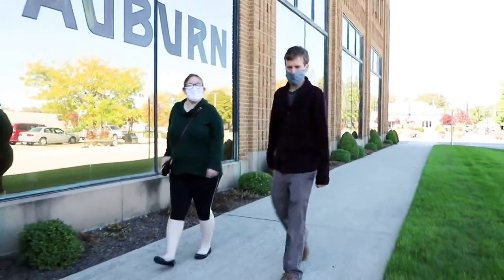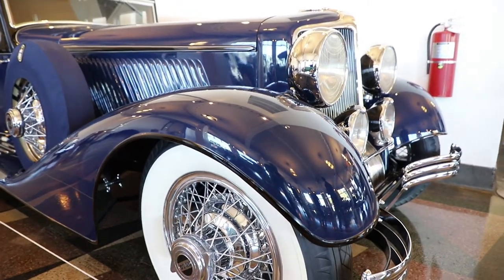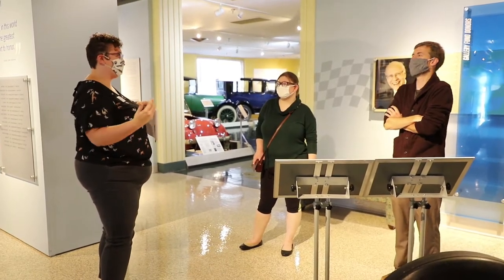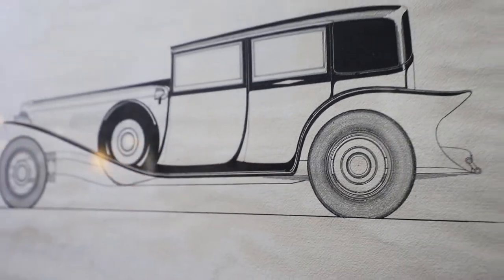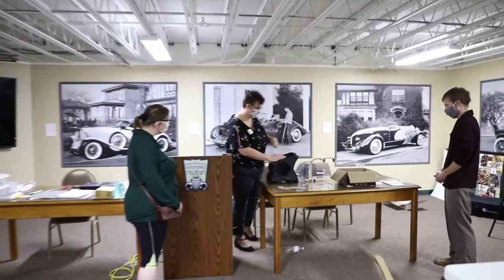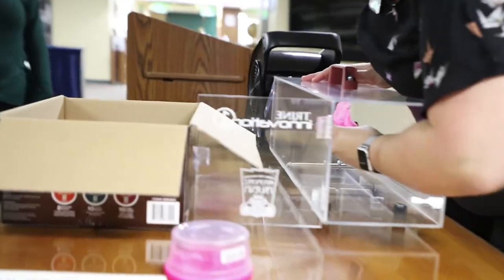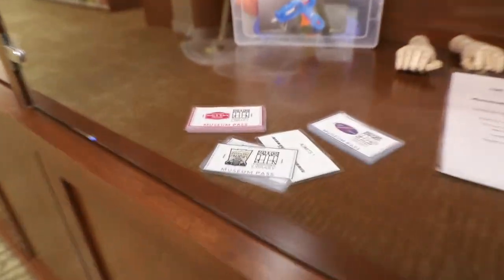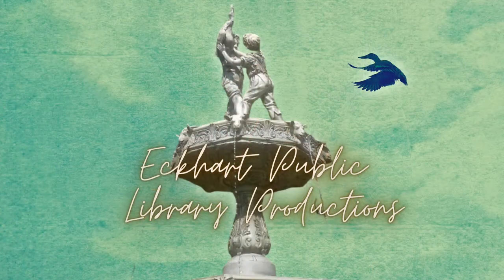Learning with STEAM: Auburn Cord Duesenberg Automobile Museum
This week for Learning with STEAM, Zach and Emma visited our friends at the Auburn Cord Duesenberg Automobile Museum to learn about engineering! Elyse, the Education & Programs Manager, taught us all about how the Auburn Automotive Company used engineering - and spies- to create some cutting-edge designs. Some of these designs and features, are still used today!